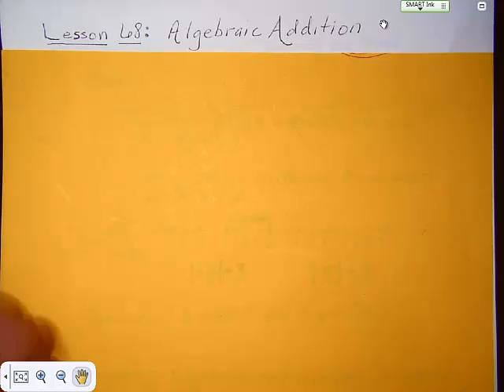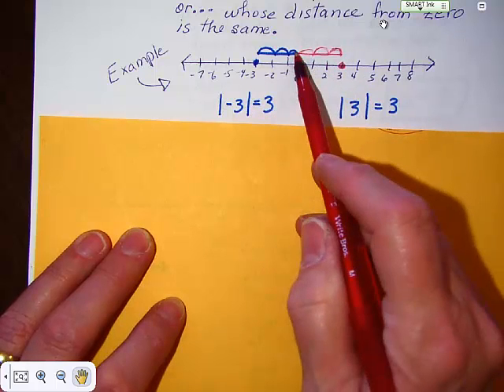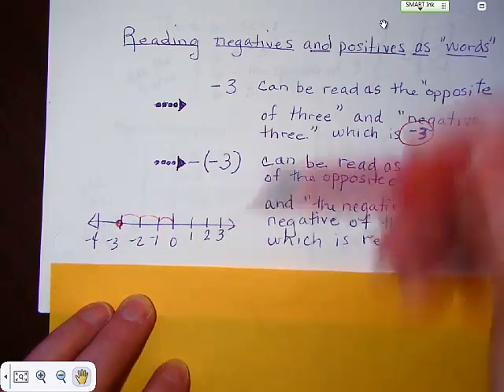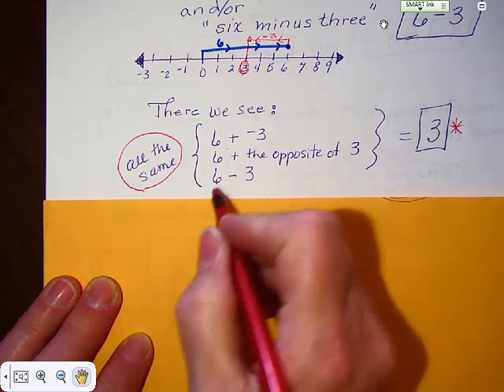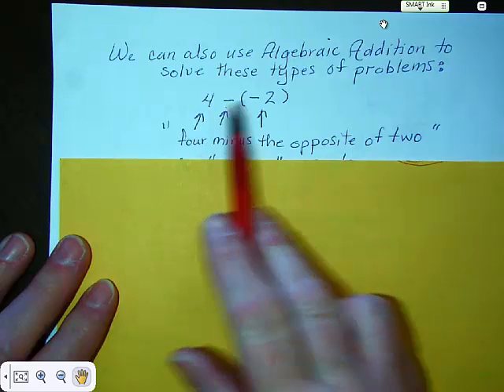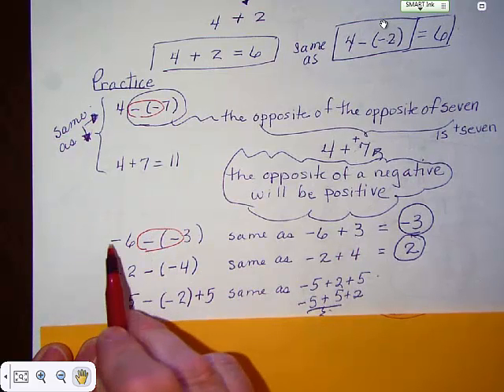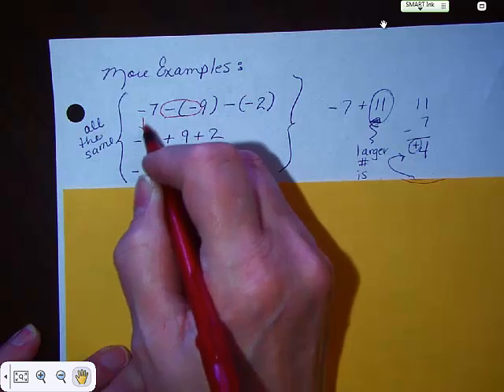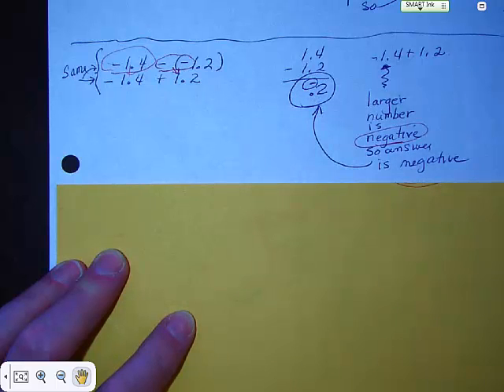Saxon Course 2 Lesson 68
Algebraic Addition